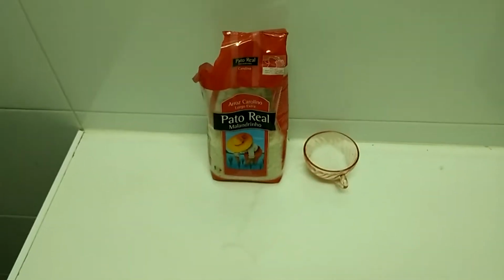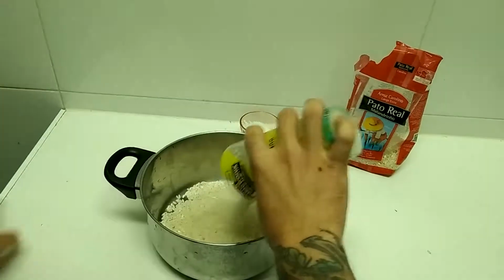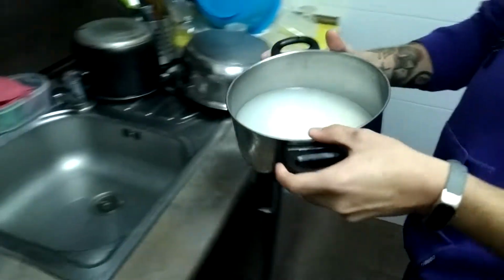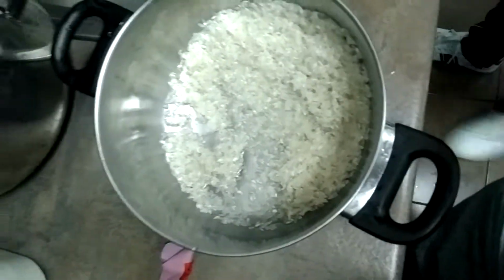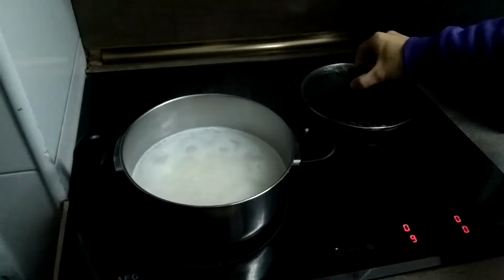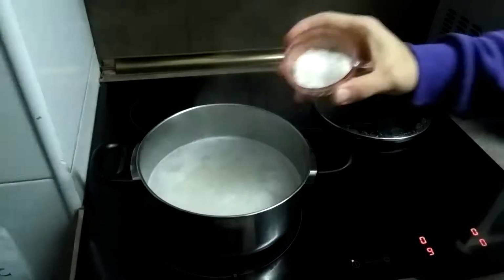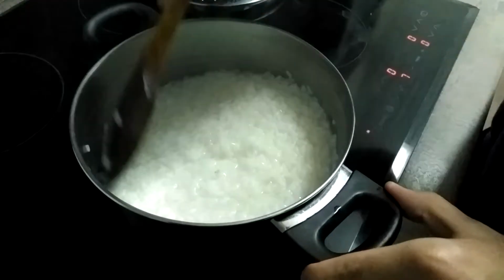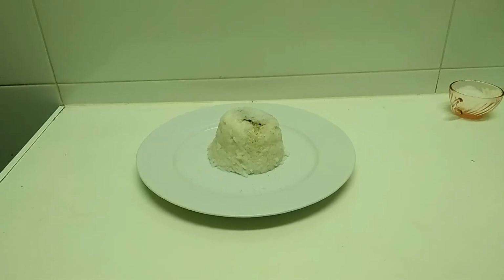Boiled rice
1 cup of rice
2 cup of water
Salt

Put the rice in cold water and leave it for 10 minutes to soak. After wash the rice until the water is clear.
Get the rice to a boiling temperature and cook on medium heat until most water evaporates (around 7-10 min). After most water evaporated close the lid and let it finish cooking for at least 10 minutes.